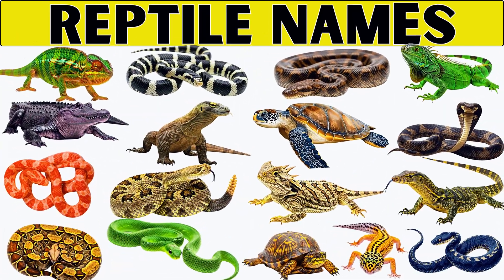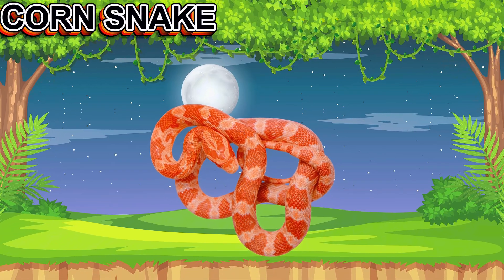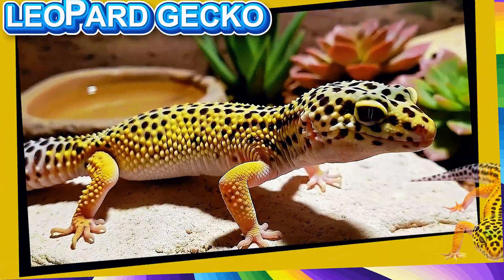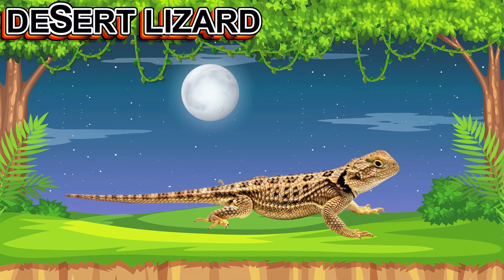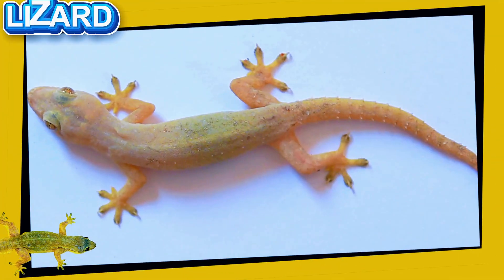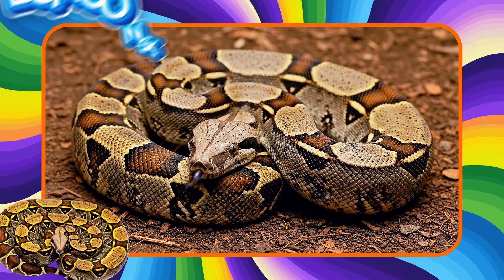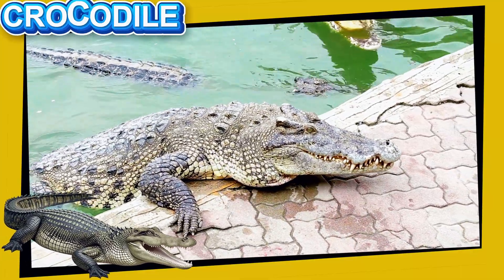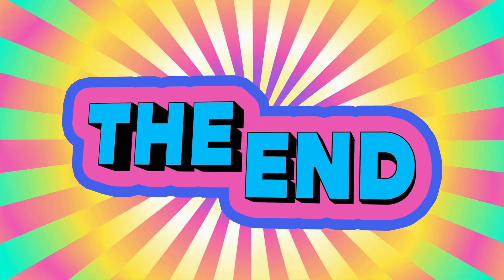Reptiles and Reptilian Animals for Kids | Learn 25 Reptiles in Easy English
📺 This Reptiles and Reptilian Animals for Kids video helps children explore 25 common reptiles through colorful visuals and clear, standard English pronunciation.

The content is specially designed for preschool and elementary school children, helping kids to:

Recognize familiar reptiles 🦎

Learn English vocabulary naturally

Improve memory through images and sounds

🦖 10 of the most popular reptiles featured in this video include:

Snake

Lizard

Crocodile

Turtle

Monitor lizard

Gecko

Komodo dragon

Python

Iguana

Chameleon

🎯 Perfect for:

Children learning English

Parents teaching kids at home

Preschool and elementary school teachers